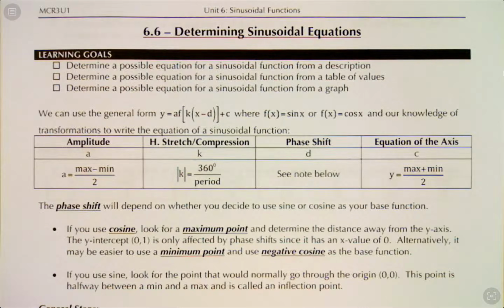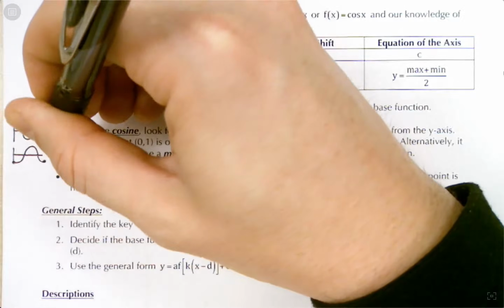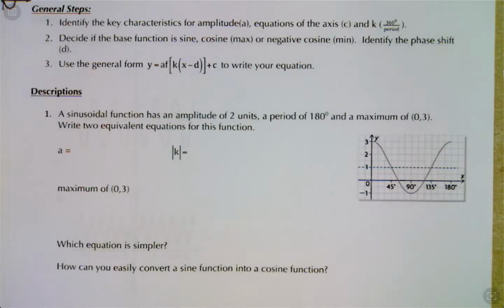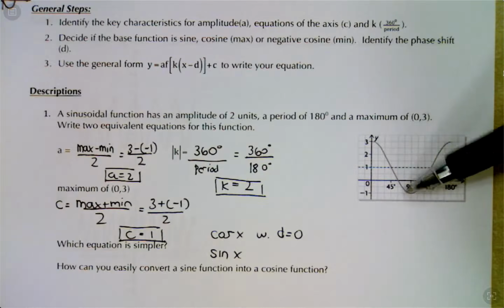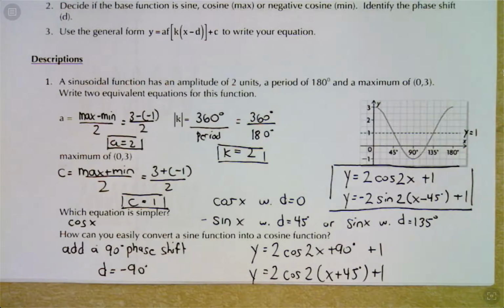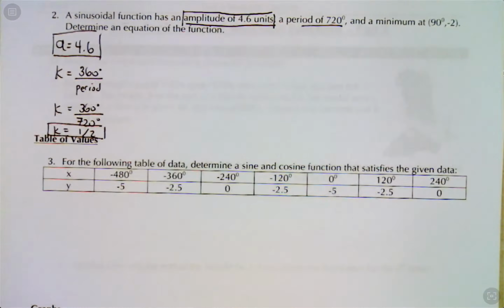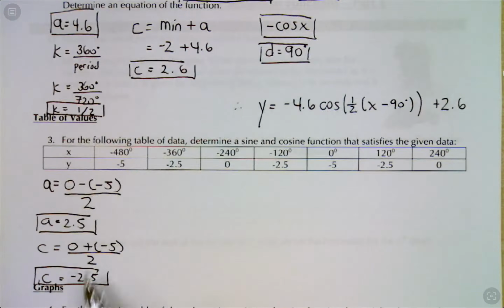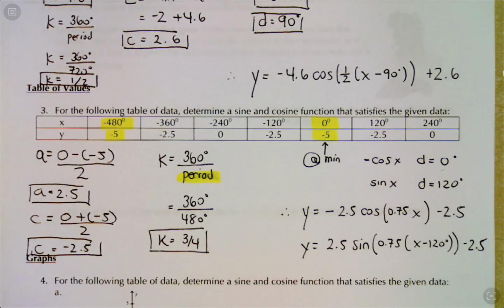MCR3U1 - 6.6 - Determining Sinusoidal Equations